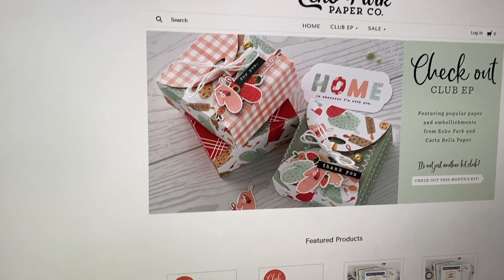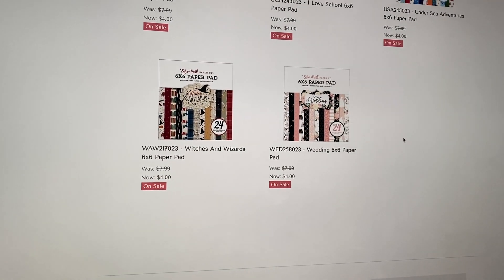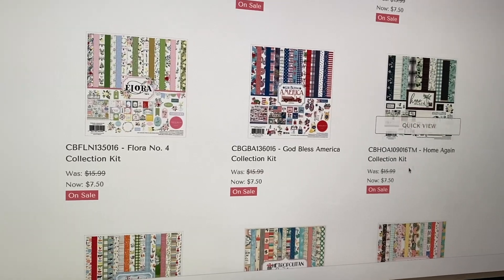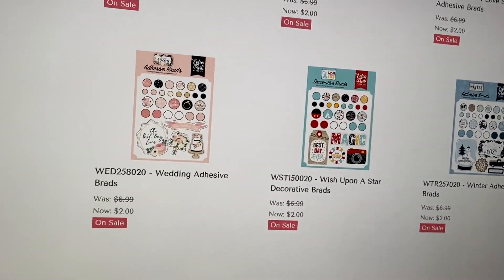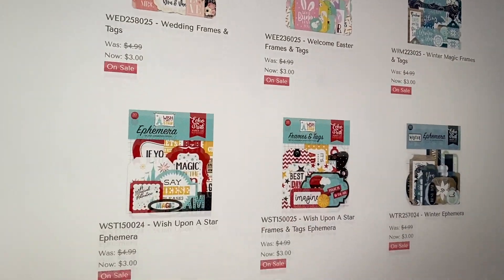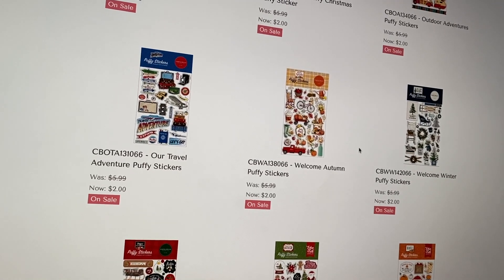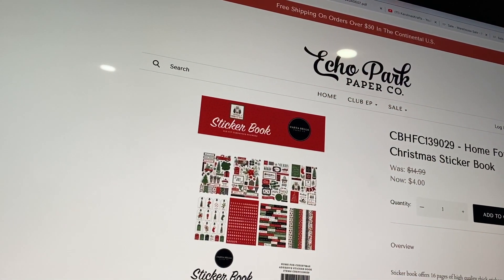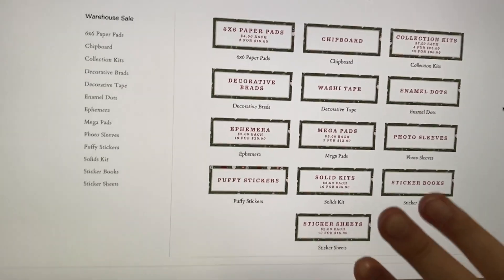ECHO PARK WAREHOUSE SALE DEC 2022 GOING ON NOW, Echo Park Paper Dec 28- Jan 2, Echo Park Paper Sale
For today I wanted to do a quick little video showing you that there is an Echo Park Warehouse Sale going on now for December 2022 and into the new year through January 2, 2023! What a great way to start off the new year with some new paper and you have time to shop online and place your orders! When I share haul videos people always ask how I find out about these sales so I thought I would just do a video this time to let you all know that there is a sale going on now! I This one is super exciting because they have my absolute favorite Valentine's Day collection called Cupid and Co, it's the most gorgeous collection ever with lots of pink and some red. They also have some 4th of July papers which for me are hard to find. But more importantly they have so many categories in this warehouse sale so you can get a little bit of everything! Collection kits, 6x6 paper pads, ephemera, sticker books, solid papers and so much more! Hope you get in on the Echo Park Paper Warehouse Sale because they definitely have lots of options and different categories to pick from this time around! Happy Shopping and Happy New Year!

♥ GOT MAIL? Send it to:
KarolinasKrafts
USA